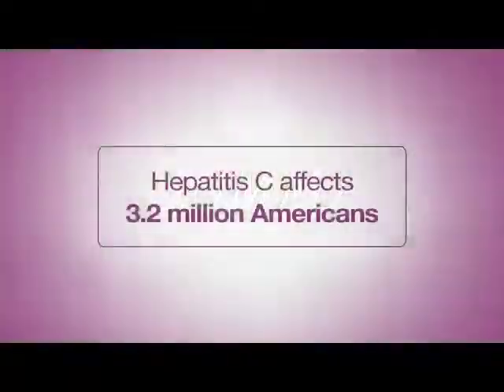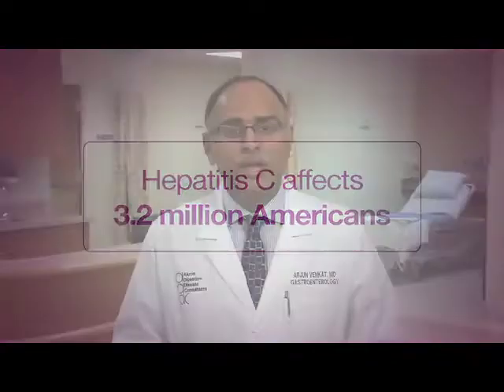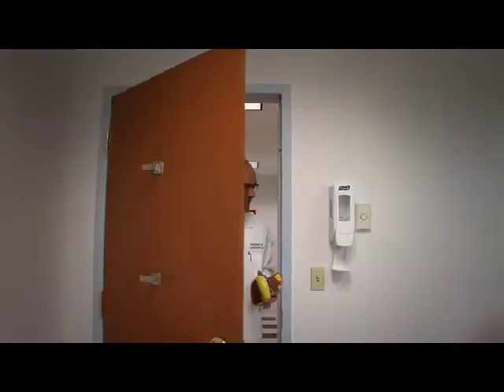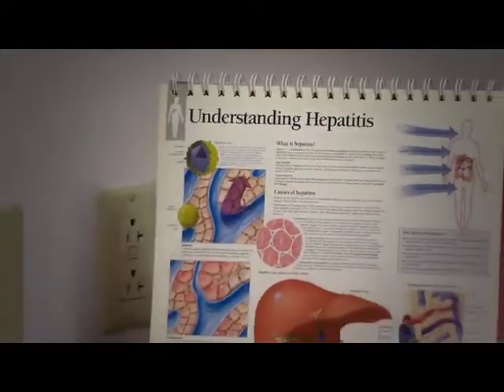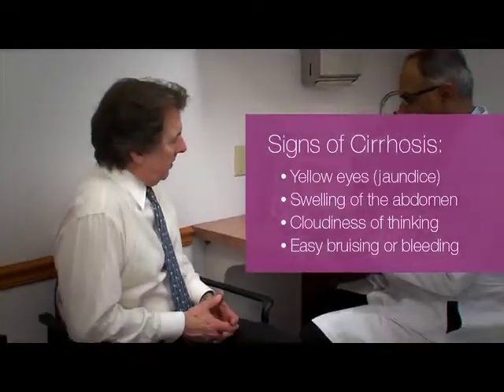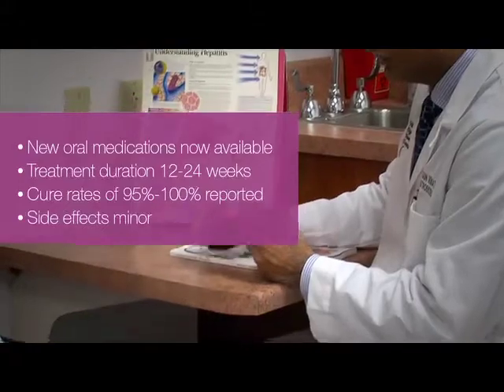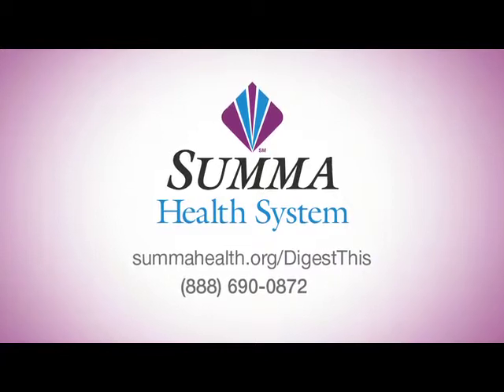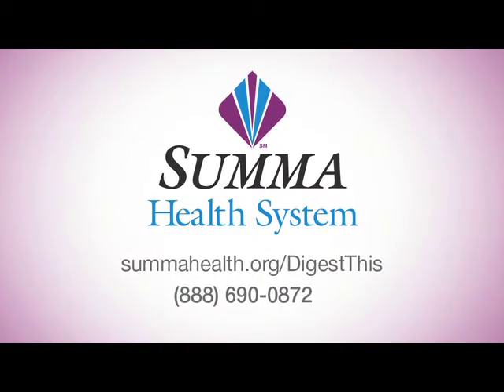What is Hepatitis C and how is it treated? | Summa Health System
The virus that causes this chronic liver disease is spread through contact with the blood of an infected person, such as through shared needles. There is no vaccine for this virus.

Talk to your healthcare provider about getting screened with a simple blood test and treated for Hepatitis C.

Visit Summahealth.org/DigestThis to learn more.